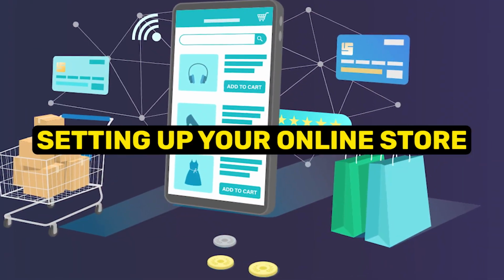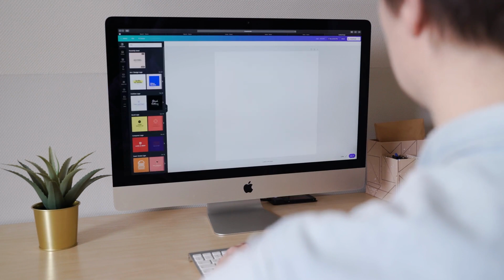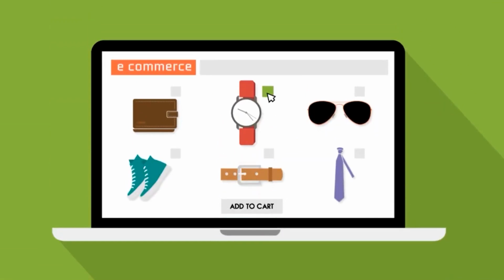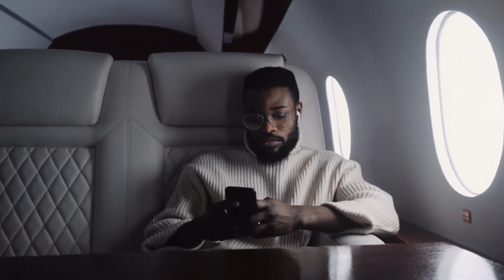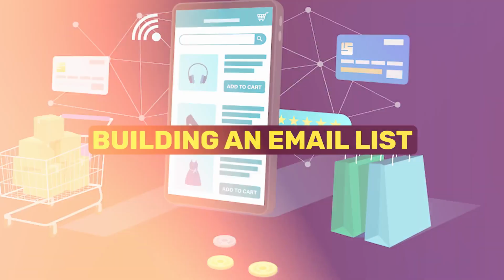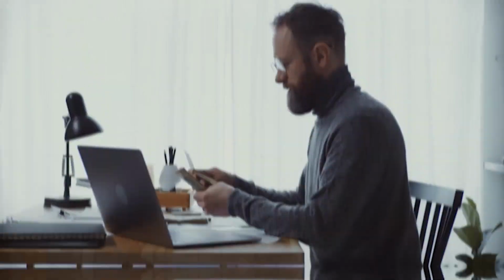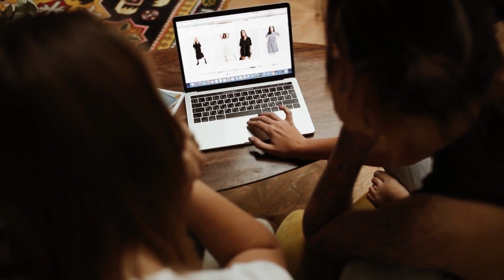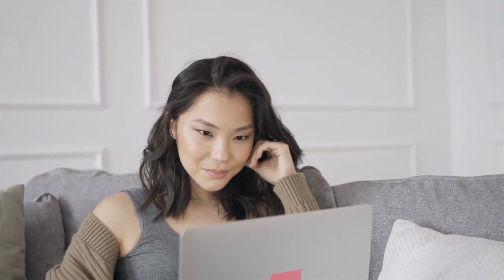I Built My Online E-commerce Store With $0 in 2024 (Result is Insane)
The rise of e-commerce has opened up new opportunities for entrepreneurs to start their businesses without traditional retail's overhead costs and complexities. One popular way to start an online store is through drop shipping. I will Build My Online E-commerce Store With $0 in this video.